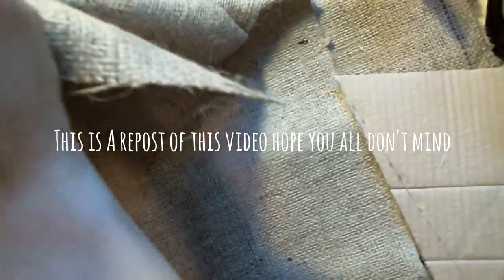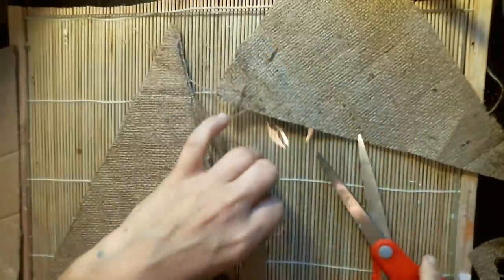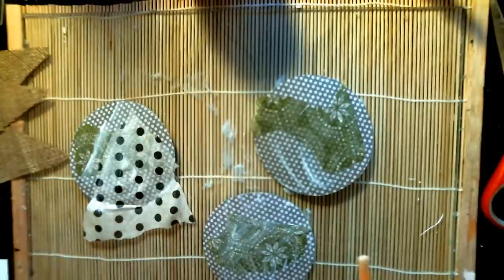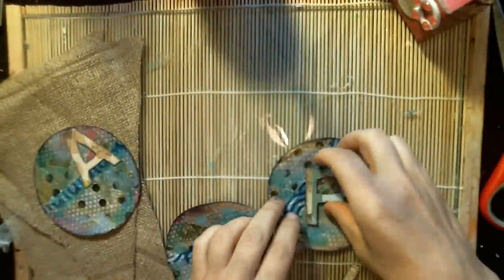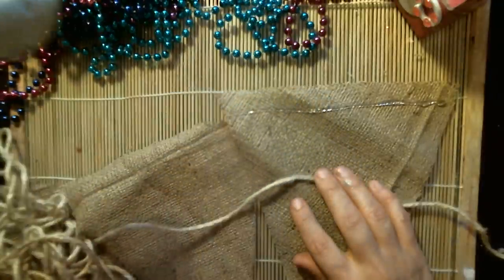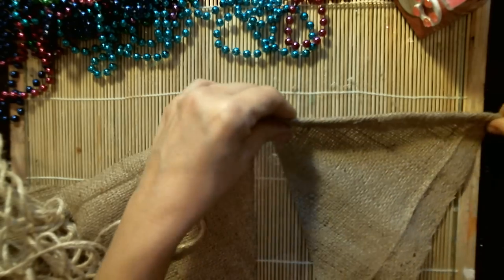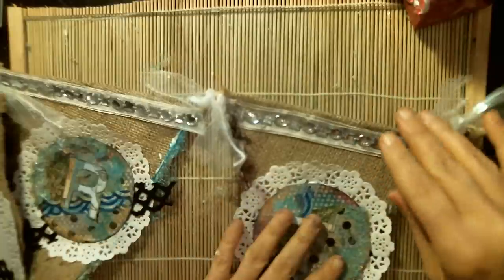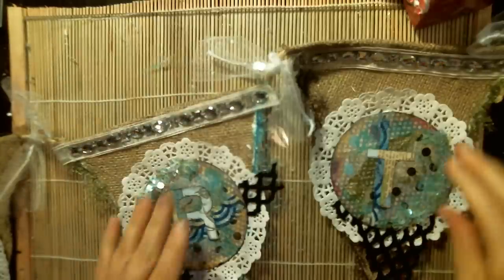Banner Art (craft like a Duck!)